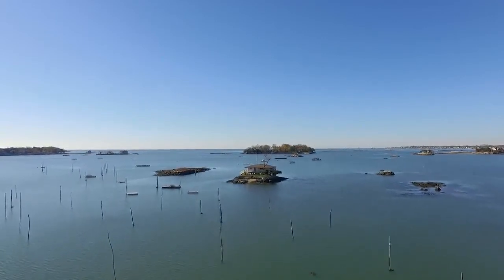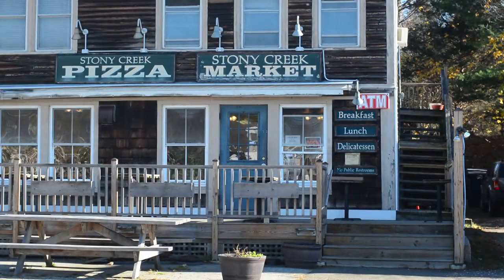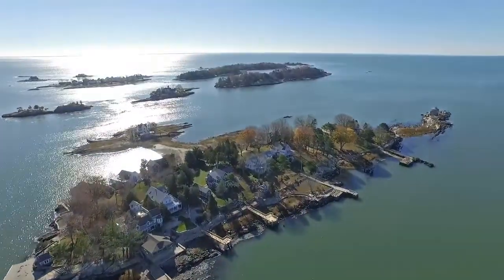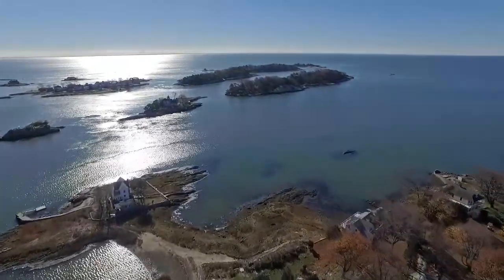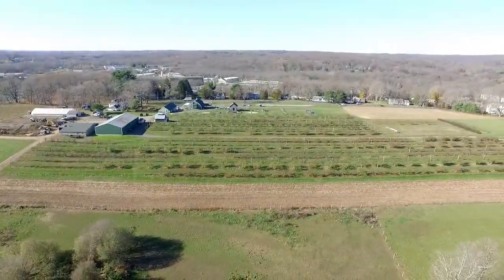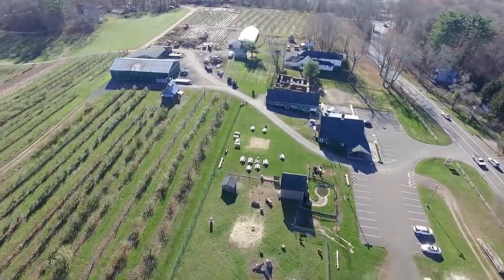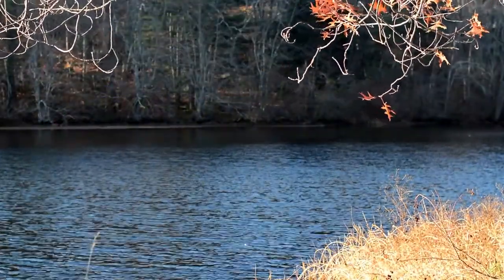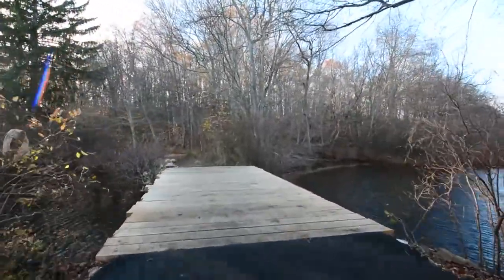Branford, Connecticut. Beautiful shoreline town located midway between NYC and Boston.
Escape to the Shoreline. Beautiful Connecticut shoreline town located midway between NYC and Boston. Enjoy summer concerts on the town green after dinner. Stroll through town visiting local shops and enjoy ice cream at Ashley's, a local favorite. From Stony Creek to Short Beach,  vintage shops and boutiques, French Bistros to barbeque, Branford is the perfect shoreline escape.